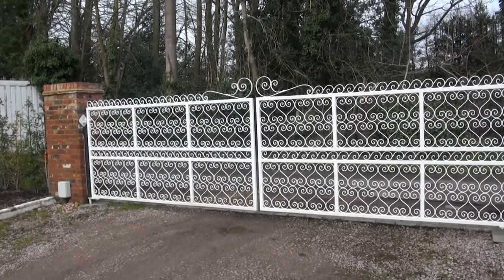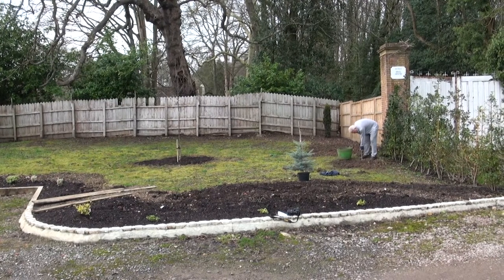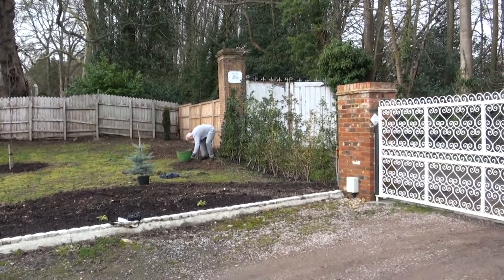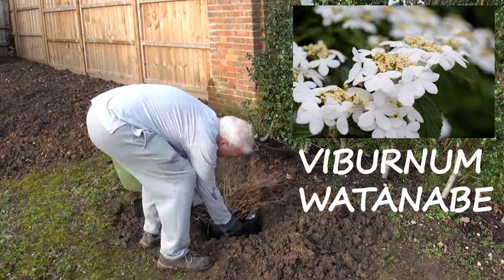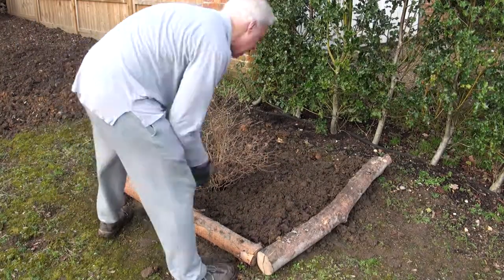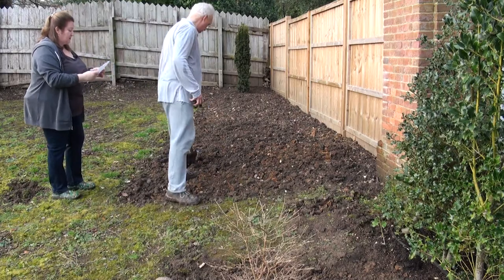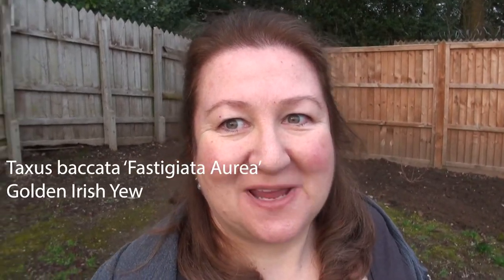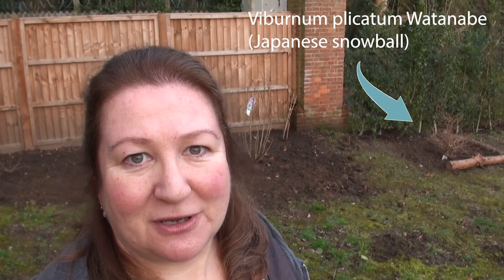Planting Flowering Shrubs in our English Cottage Garden. Mini garden tour and plant choice.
In this English Cottage garden tour, I will show you how to plant shrubs in a new flower bed including Lilac, Viburnum, and flowering current.

I’m Annette and this is the front garden of our property here in UK. We live in South Buckinghamshire in the beautiful Chilterns. Our Zone is equivalent to US zone 8.  We average about 707mm (27.8”) of annual rainfall and have heavy clay soil.

The border we planted today has been dug over once to remove old tree roots and brambles. It is south facing, with the eastern end getting full sun and the western end only receiving half sun due to a large horse chestnut tree that overhangs our property.  We have added garden compost and will mulch heavily with spent mushroom compost to enrich the soil.  Even though the soil is heavy clay, it is already quite rich and fertile because it has never been cultivated and tended before.  This area had previously been left to naturalise for many years and has been able to accumulate humus and microbes from the natural composting of the leaves from the overhanging tree.  Unfortunately, our builders also used this area to park their diggers and trucks, so it has recently been severely compacted.

Today we planted:
Viburnum plicatum 'Watanabe' - Japanese Snowball
Syringa vulgaris 'Madame Lemoine' - Common Lilac
Viburnum plicatum f. tomentosum kilimanjaro - Viburnum
RIBES x gordonianum - Gordon's Currant
Clematis tsukiko - Clematis

Also shown and previously planted were:
Taxus baccata 'Fastigiata Aurea' Conifer - Golden Irish Yew
Malus Floribunda - Japanese Crab Apple

Let me know if you have any questions – I’d love to hear your thoughts on our plant choices too.

🌿Vine eyes